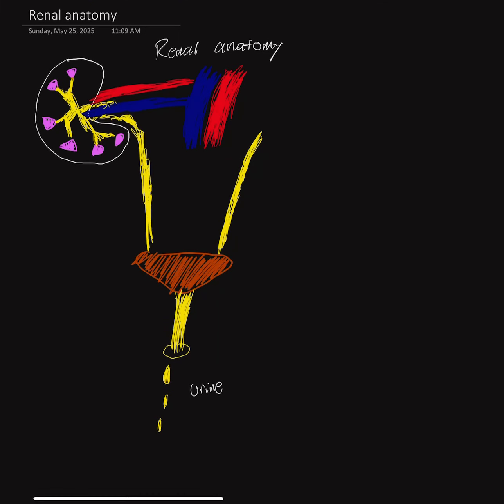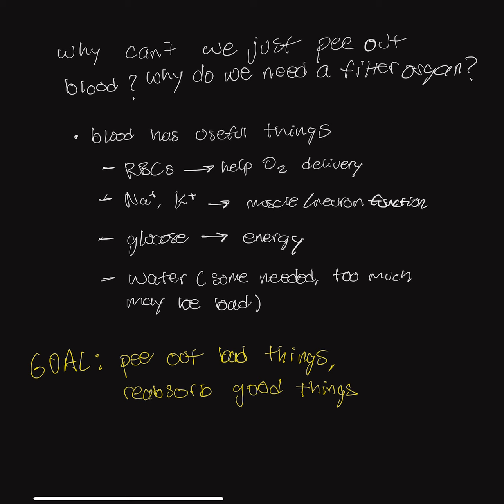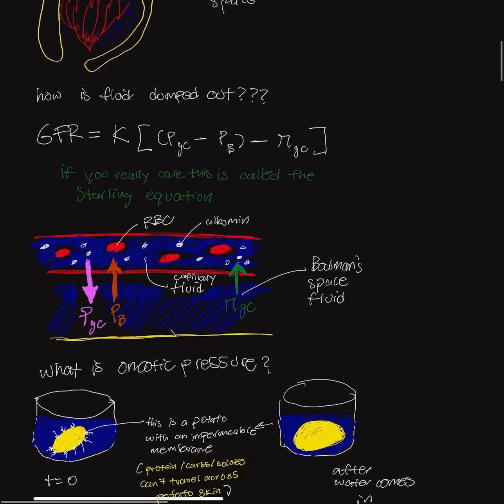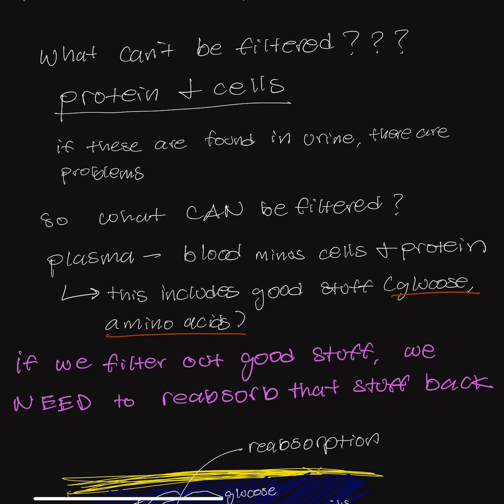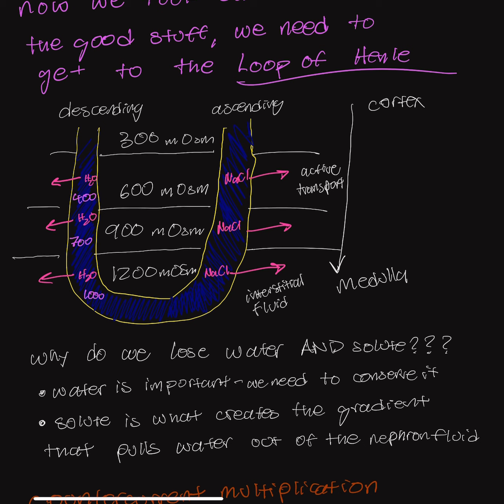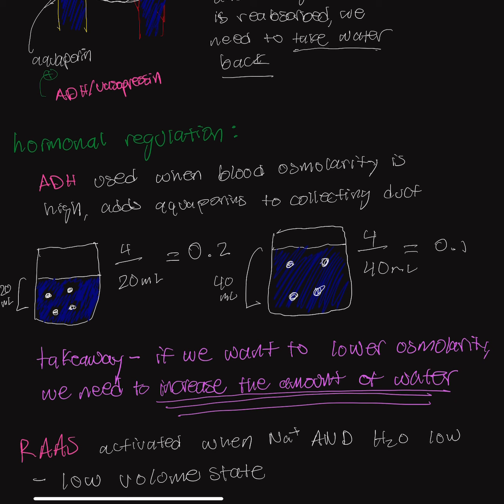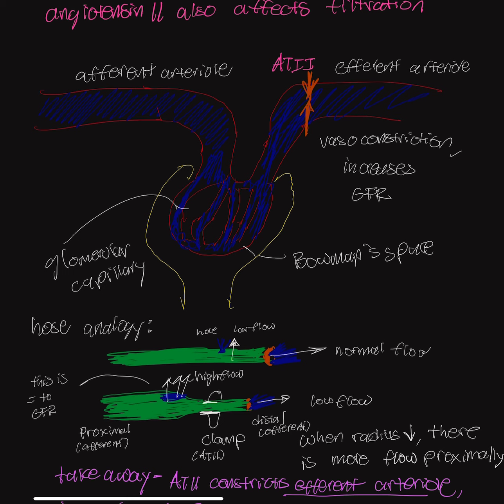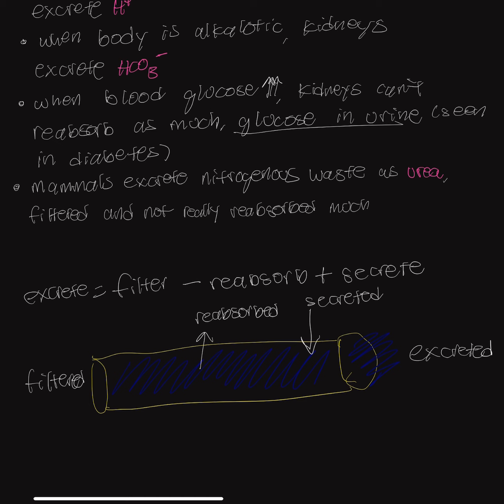Renal video for Maya